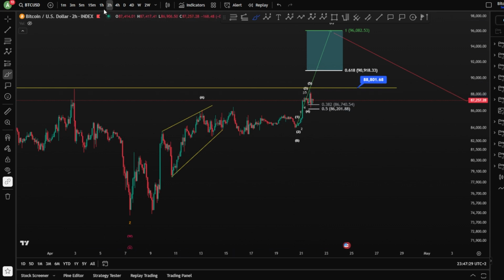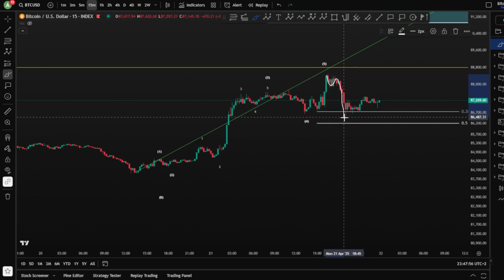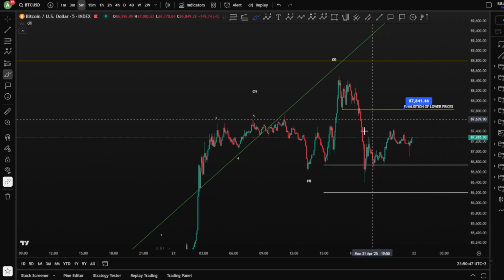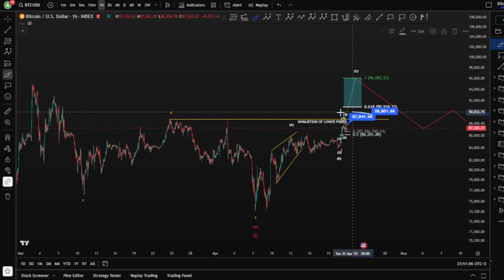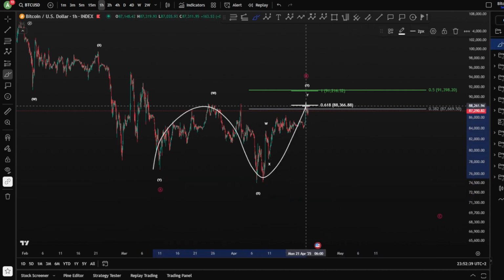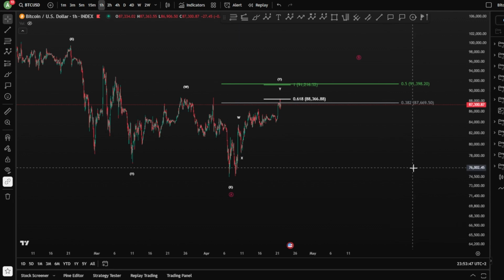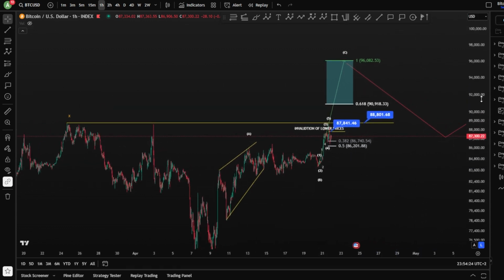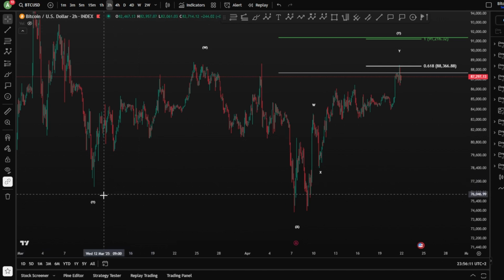Bitcoin (BTC) Daily Close: Will the Bear Market Continue? Elliott Wave Crypto Analysis